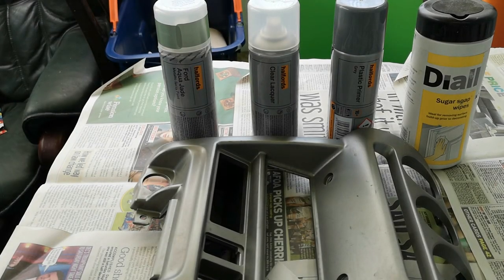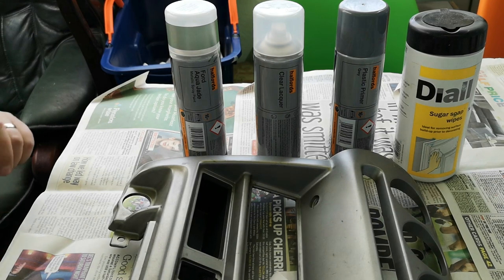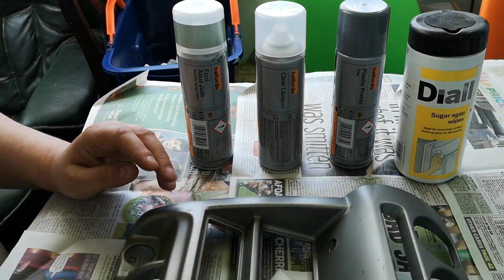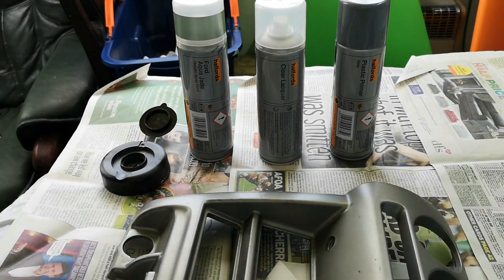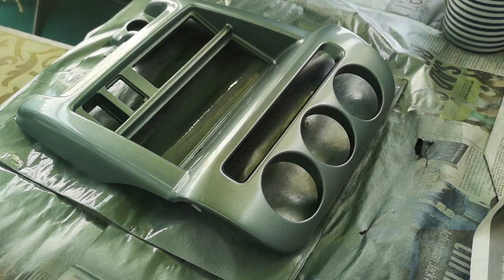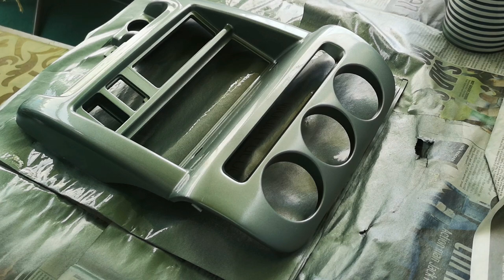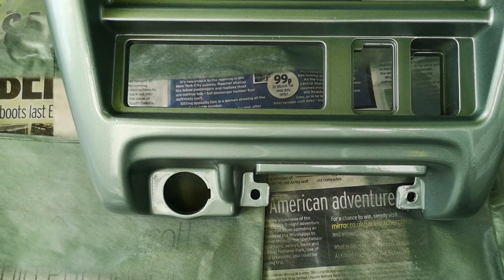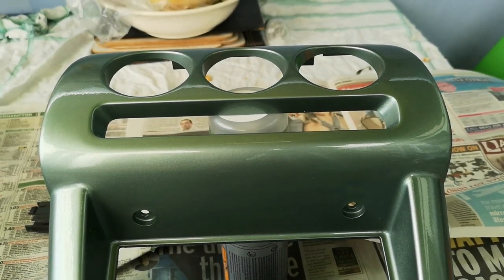K11 Centre Fascia Replacement Part 1 - Preparation and Spraying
In todays video, we take a look at sprucing up the MIcras interior, starting with the painting of a spare dash centre piece that I have had laying around.

Basic spraying safety tips.

- Only spray in a well ventilated area
- Cover all surrounding areas with dust sheets, newspaper, etc
- Wear a face mask
- Warm the aerosols before using
- Shake the aerosols thoroughly
- Consider putting some heat into the spray surface, using a hair drier
- Take your time, and do not rush